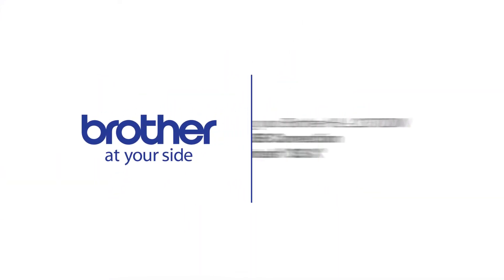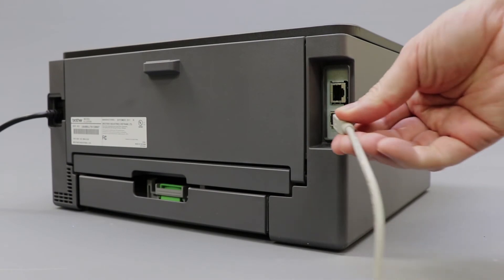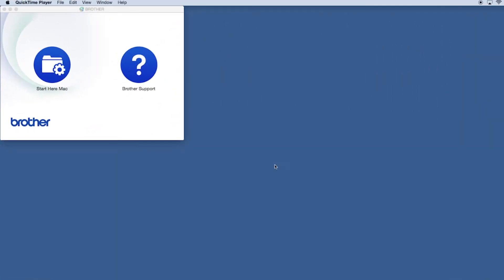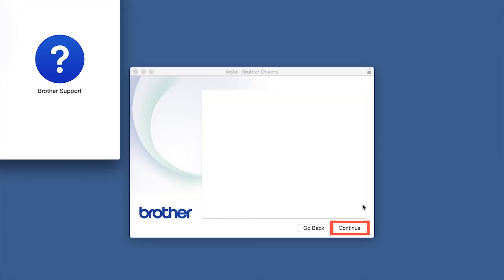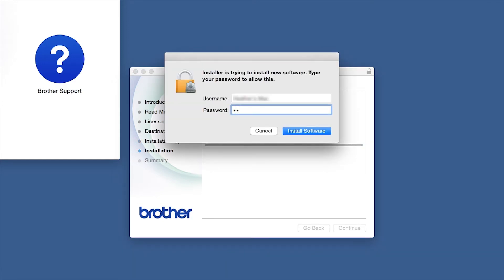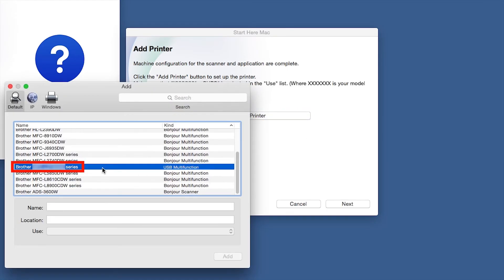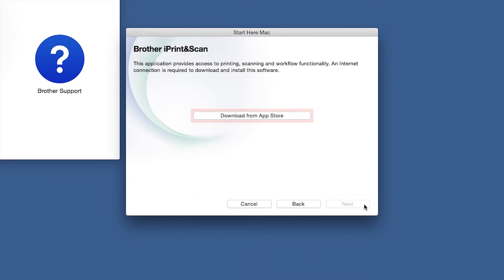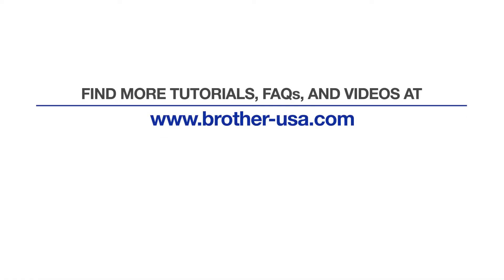Install with USB HLL2370DW or HLL2350DW - Macintosh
Learn how to set up your Brother HL-L2350DW, HL-L2370DW or HL-L2370DW XL laser printer with a USB connection in this tutorial.

Models covered:
Brother HLL2350DW
Brother HLL2370DW
Brother HLL2370DWXL

Quick Links / Table of Contents:
Models covered 00:09
Connect the cable 00:20
Download the software 00:30
Running the Installer software 00:40
Enter your password 01:19
CUPS driver 01:38
Download iPrint&Scan 01:50

Transcript:
Welcome. Today we’re going to learn how to install your Brother HL-L2370DW on a wired network.

This video will cover multiple models and operating systems even though your machine may not match the model on the screen the overall process will be the same. (Covers HL-L2350DW and HL-L2370DWXL  usb setup too.)

Click “open”

Click “Next”

Click “Continue”

Click “Install”

Click “Close”

Click “Next”

Click “Add.”

Click “Next.”

Customers also searched:
Brother HL L2350DW USB Macintosh
Brother HL L2370DW USB Macintosh
Brother HL L2370DW XL USB Macintosh